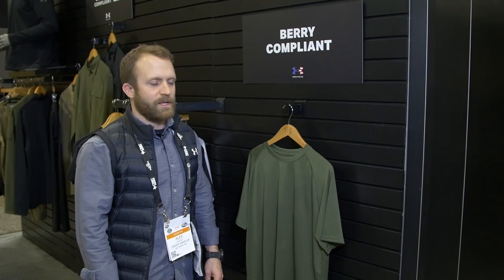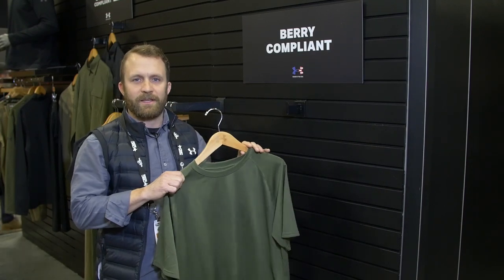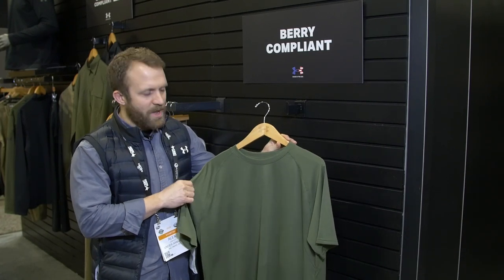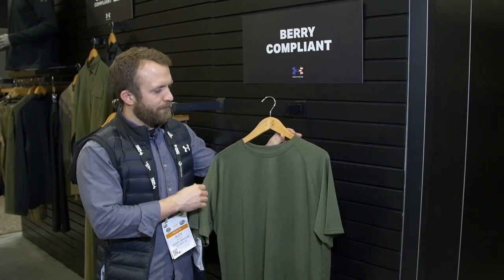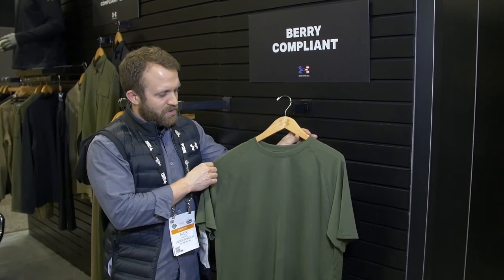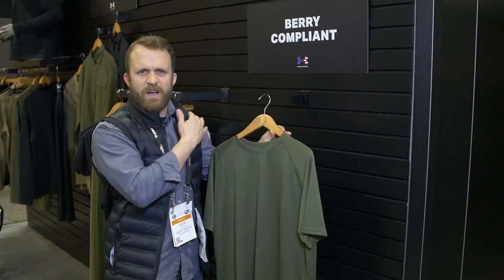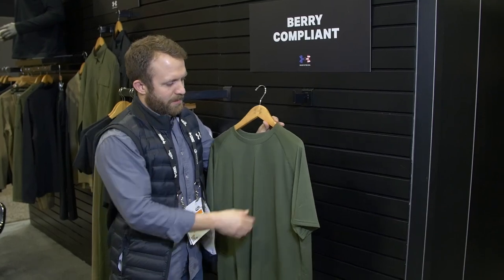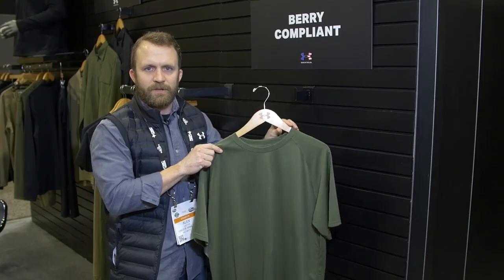Under Armour Tac Tech Berry Compliant T-Shirt at SHOT Show 2020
Under Armour began with the goal to build a better T-shirt. Founder Kevin Plank, a former University of Maryland football player, grew tired of constantly changing his sweat-soaked shirt during two-a-days. He dreamed of athletic wear that could work with the athlete, regulate body temperature, wick sweat and provide compression. In 1996, his dream became reality. He worked out of his grandmother’s basement crafting revolutionary performance gear. Under Armour quickly outgrew the basement. Now the company provides the performance gear that keeps athletes warm in cold weather, cool in hot weather and comfortable all year round. With its moisture-management technology, design that fits closely and comfortably to the body, and temperature-regulating features, the company mission looks beyond making a better T-shirt. Under Armour aims to make better athletes.